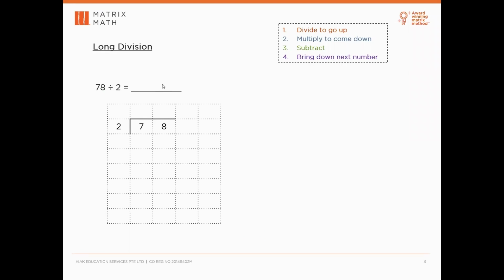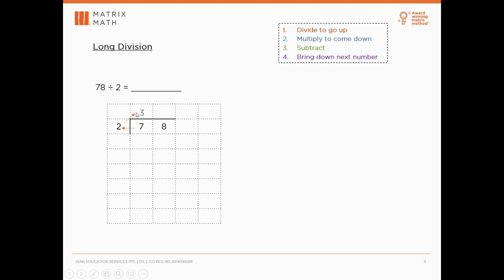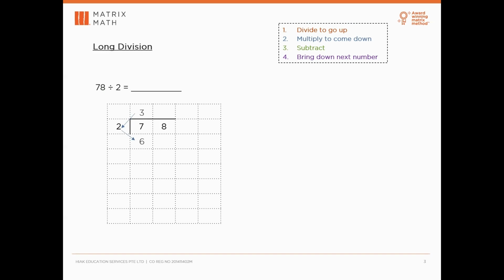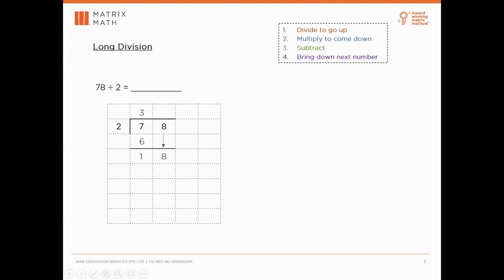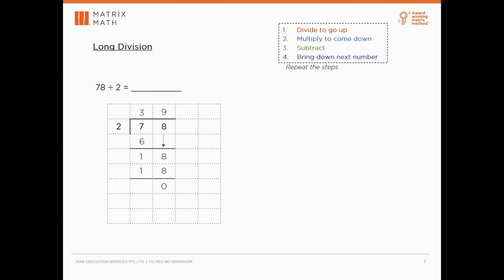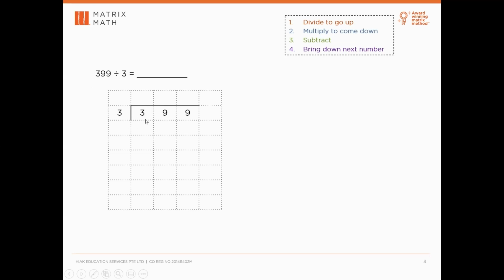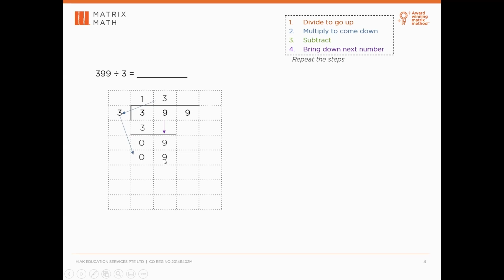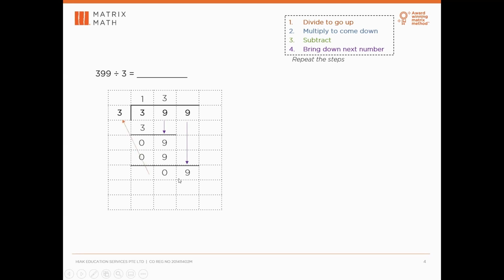Teaching Tips Long Division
How to introduce and teach long division to a 9 year old.